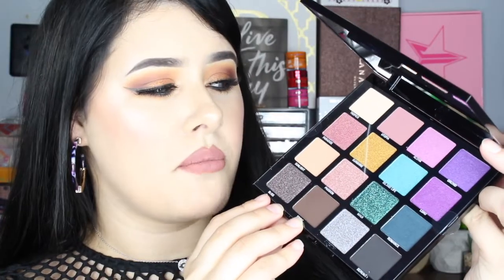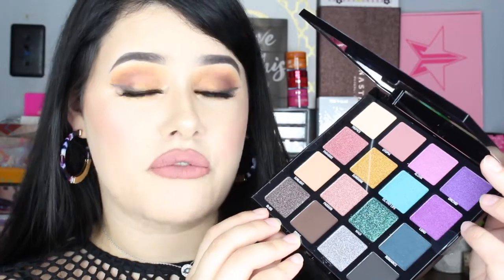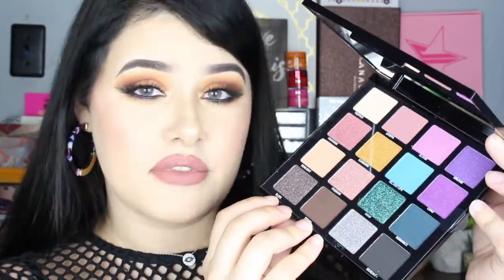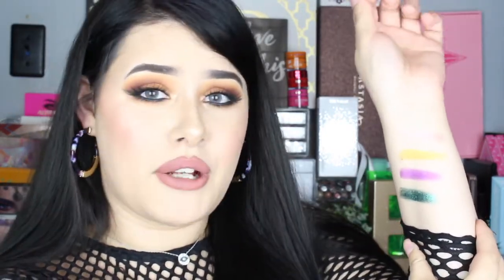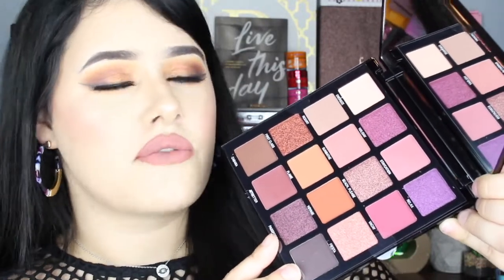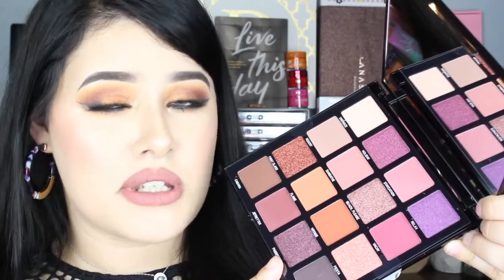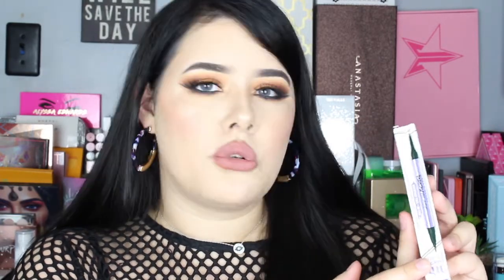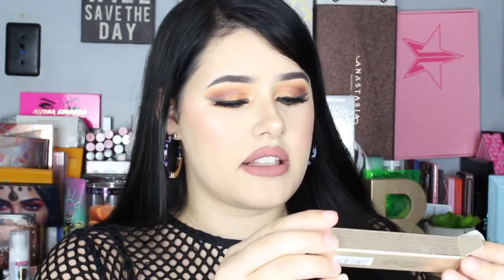HUGE ULTA HAUL | WHAT'S NEW AT ULTA 2019 | BREMARIEMAKEUP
Hiiii guys! Thanks so much for checking out my newest Ulta haul. So many fun and new products! What was your favorite product I bought? I think mine might be the LA GIRL palettes?! Jeffree Star Jawbreaker Palette tutorial coming next!

Snap ↪️ @bremariemakeup